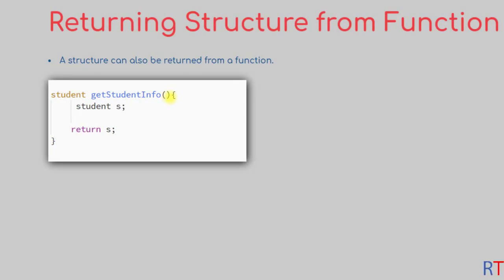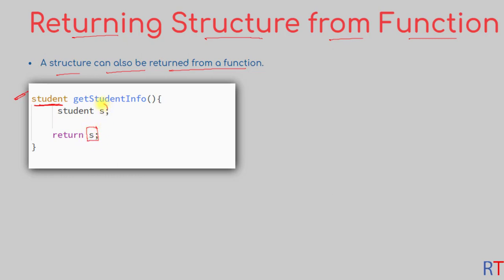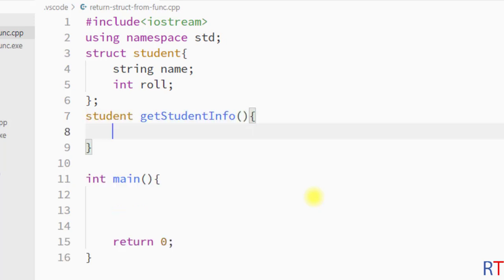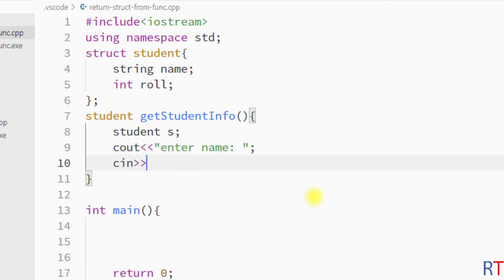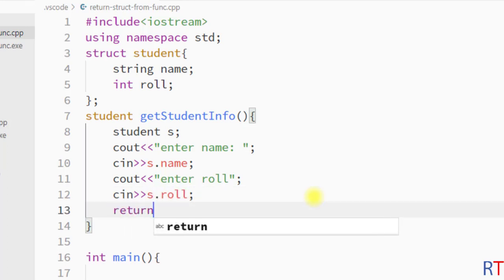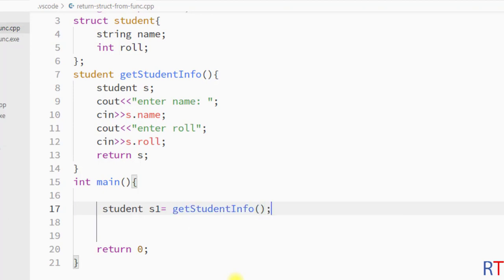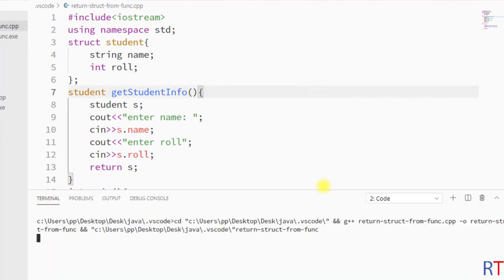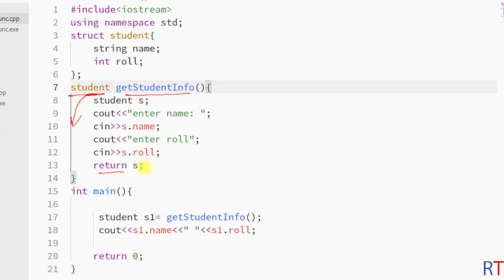#58 Returning Structure From Function in C++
Returning Structure From Function in C++